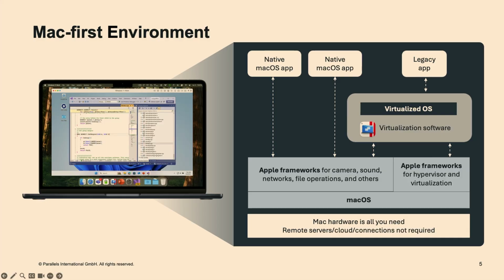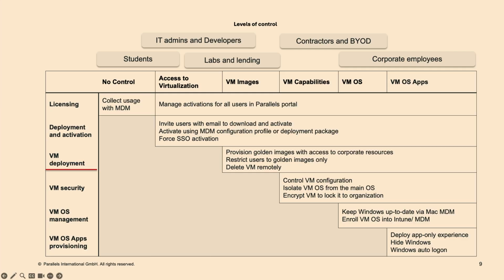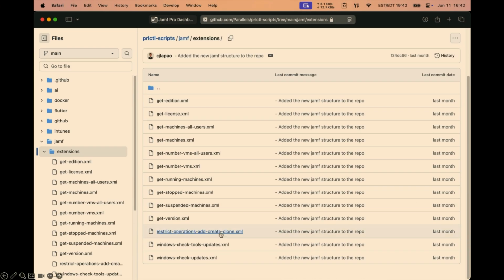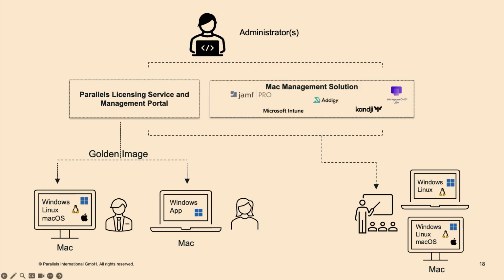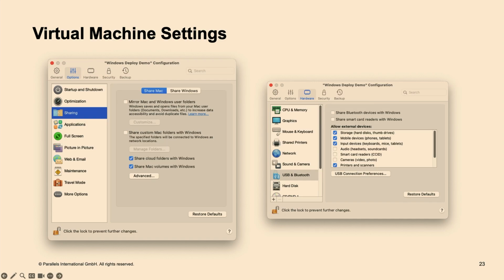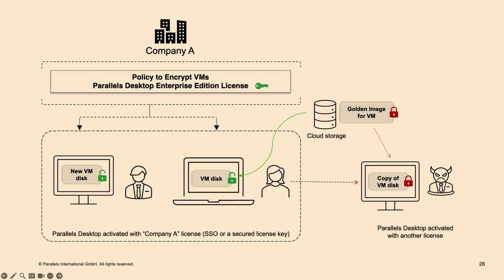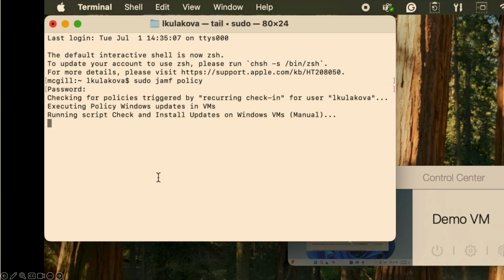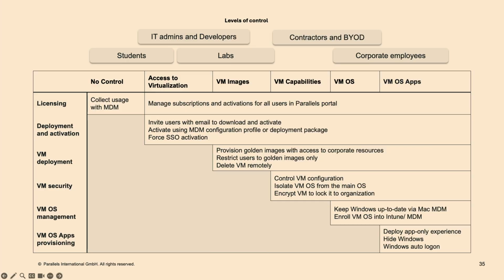Virtualization in IT and Education: Best and Latest Practices – Luba Kulakova